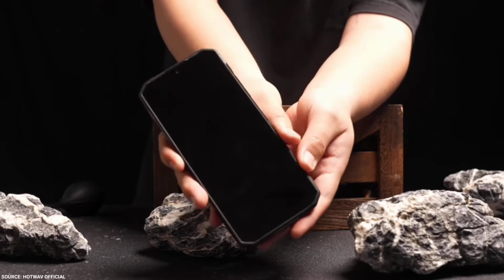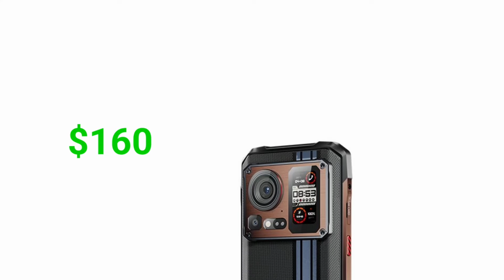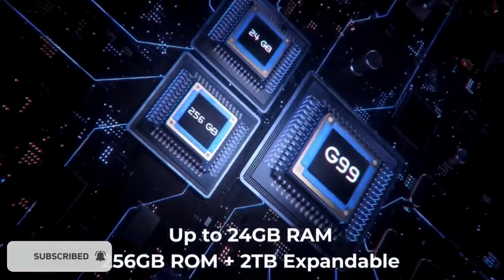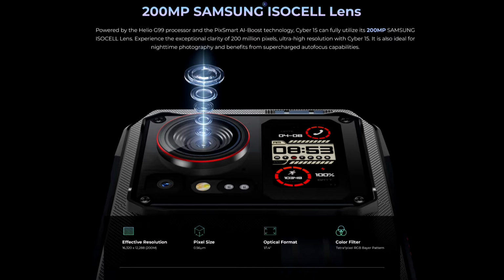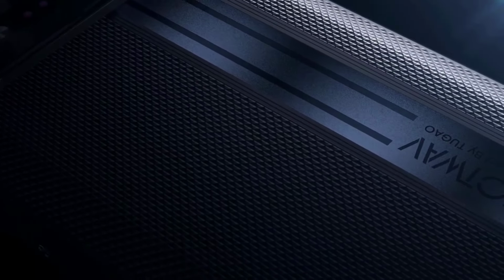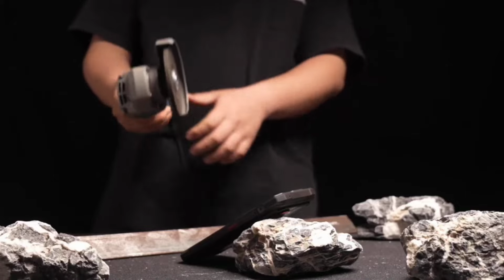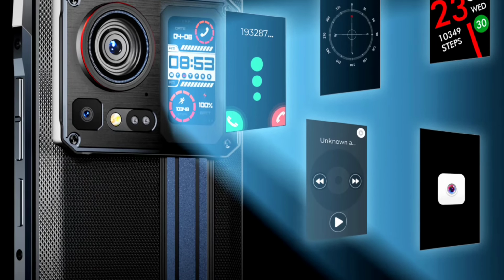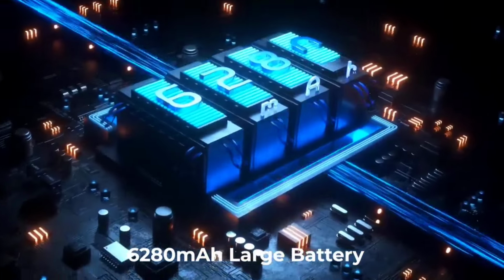Hotwav Cyber 15 - Can't believe it's SO CHEAP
The Hotwav Cyber 15 is the cheapest feature-packed rugged phone of 2024, it's also the cheapest rugged phone with a 200MP camera, it's hard to believe that a rugged phone with a 120Hz display, a rear display, Helio G99 processor, IP68 and IP69k ratings would be so cheap